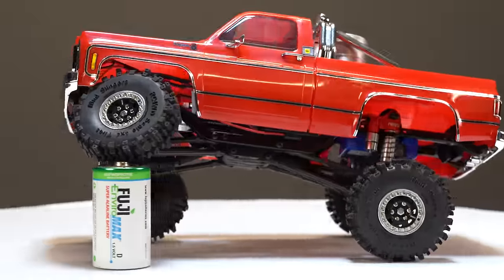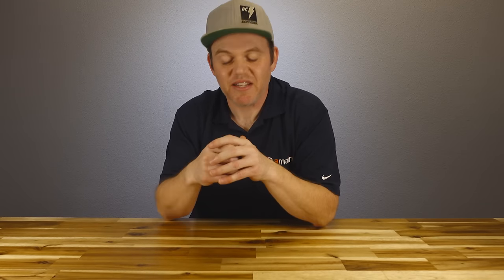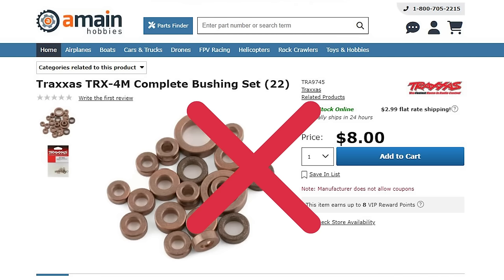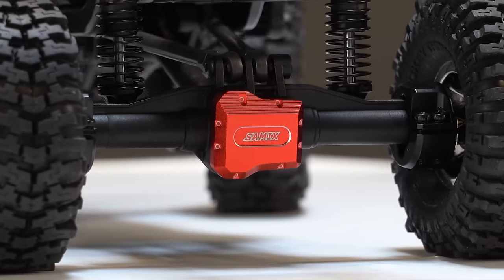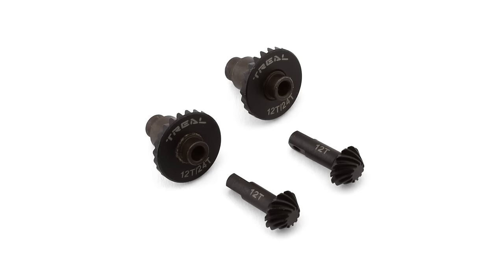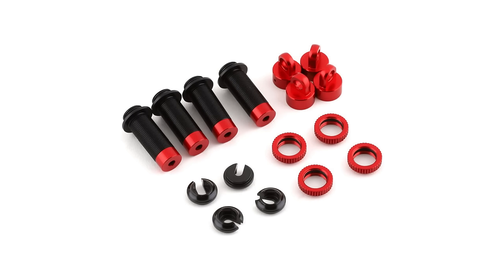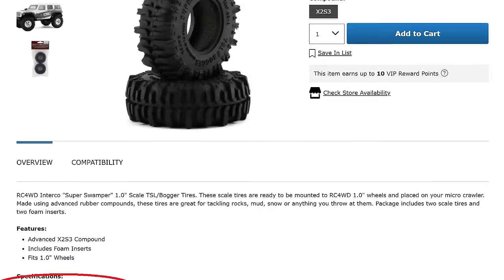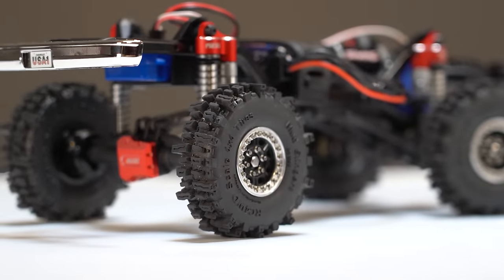Best TRX4M Upgrades & Accessories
Today we run through TRX4M option parts - for the Defender, Bronco and High Trail Edition trucks. We'll also upgrade our TRX4M to see how some of these parts look installed.

0:28 Brass
2:25 Bearings
2:59 Aluminum
4:13 Servo
4:36 Drivetrain
5:47 Power Systems
6:20 Shocks
7:08 Wheels
7:34 Tires
8:32 Scale body accessories
9:02 LED lights